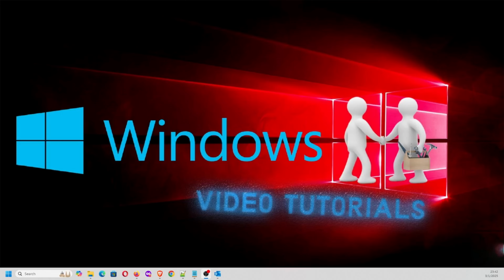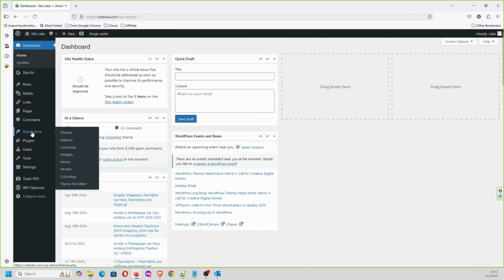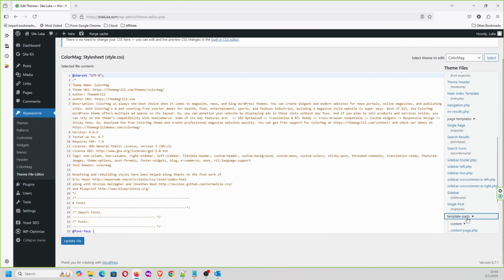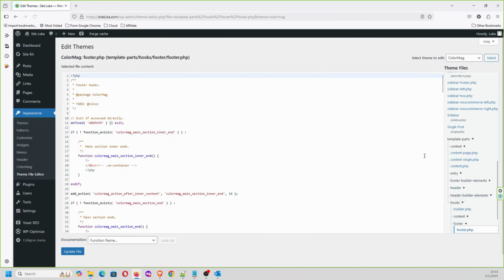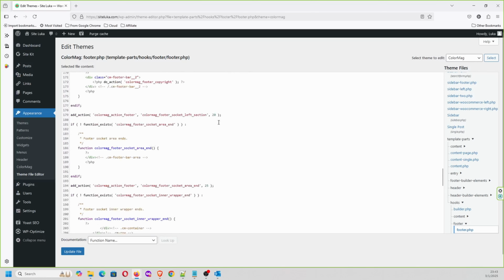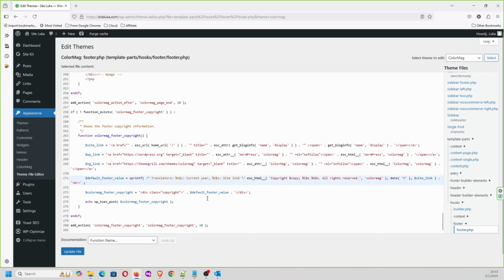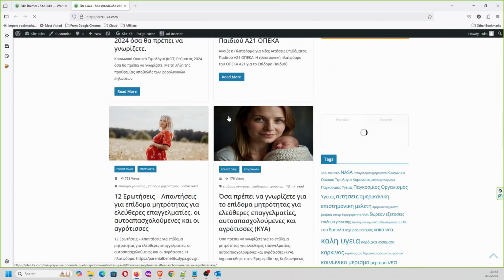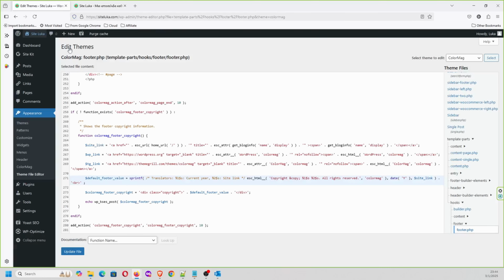✅ How To Change The Footer Of ColorMag WordPress Theme [2025]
In this video, I’ll show you step-by-step how to customize and change the footer of the popular ColorMag WordPress theme. 🌟 Whether you’re looking to update the copyright text, add widgets, or change the footer style, this tutorial has you covered!
 ColorMag WordPress Theme footer 2025,

colormag theme footer copyright,

wordpress theme footer copyright change,
how to change the footer of colormag wordpress theme,
how to change theme footer wordpress,
how to edit the footer of a wordpress theme,
change footer in wordpress theme,
how to change footer text color in wordpress,
how to customize colormag wordpress theme,
change footer color in wordpress,
how to remove theme footer from wordpress,
remove theme name from wordpress footer.
change the footer of colormag wordpress theme,
remove footer credit wordpress theme,
change footer logo wordpress,

📌 What You’ll Learn:

    How to access the footer settings in ColorMag.

    Customizing footer widgets and layout.

    Editing or removing the footer credit text.

This video is perfect for WordPress beginners and intermediate users looking to personalize their ColorMag theme and make their website stand out.